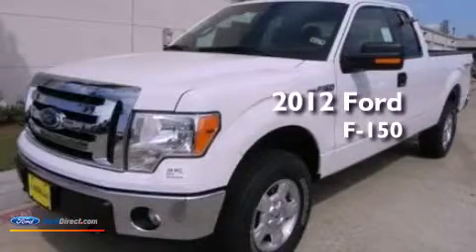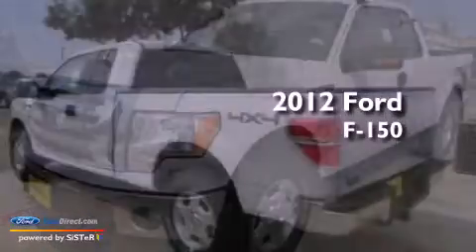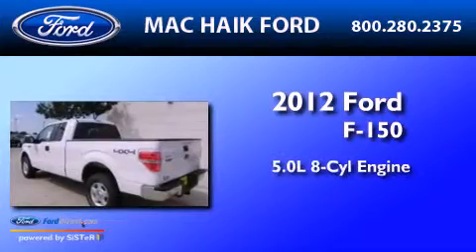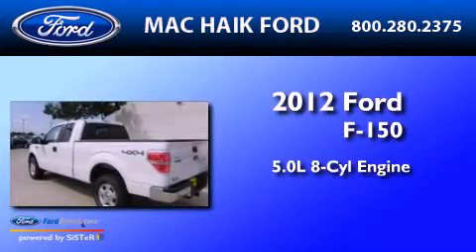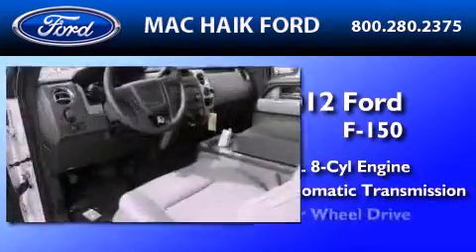2012 FORD F-150 Houston TX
Year : 2012
 Make : FORD
 Model : F-150
 Engine : 5.0L V8 32V MPFI DOHC FLEXIBLE FUEL
 Trans . : 6-SPEED AUTOMATIC
 Exterior : OXFORD WHITE
 Miles : 171
 Interior : GRAY
 Stock : C9183